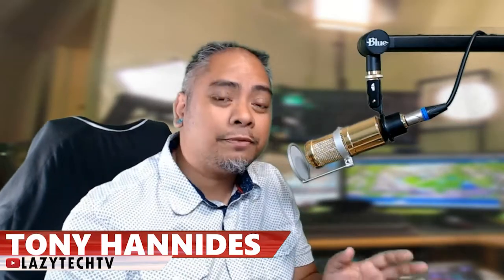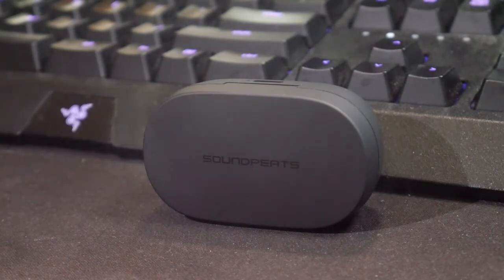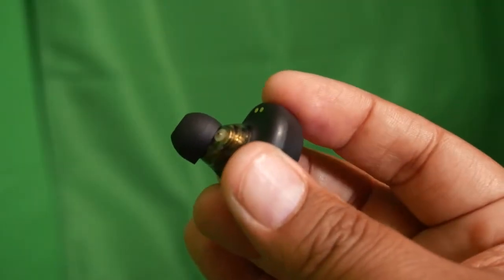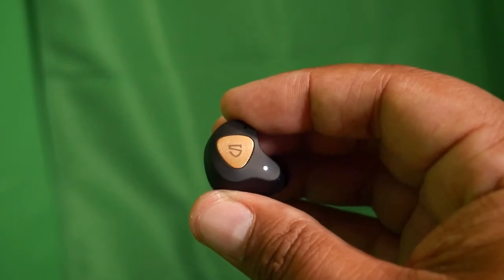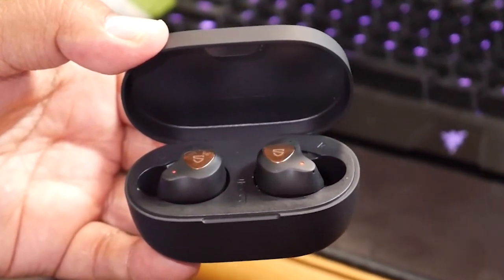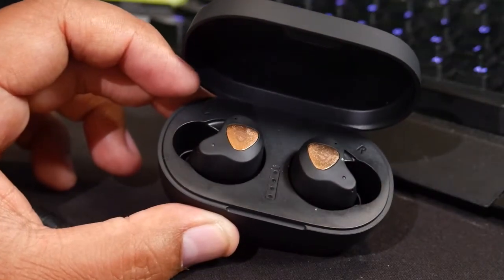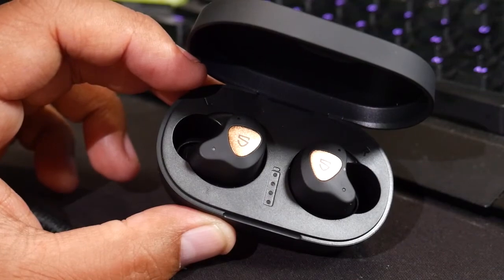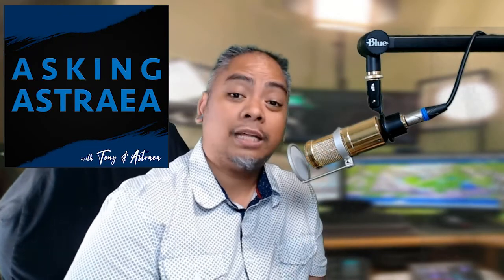SOUNDPEATS Truengine 3 SE TWS Review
Turn up the BASS!!. No seriously. turn it up.

✔To BUY ONE